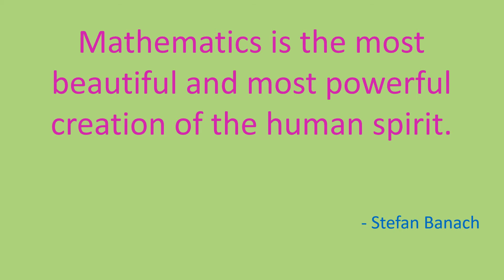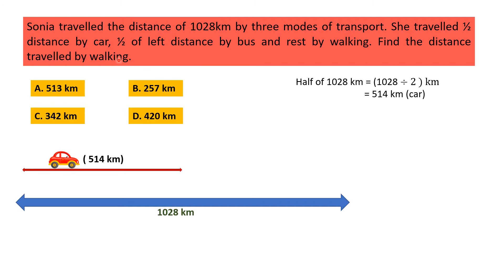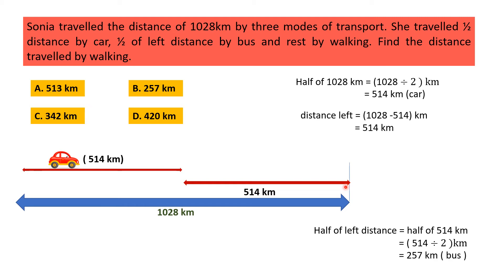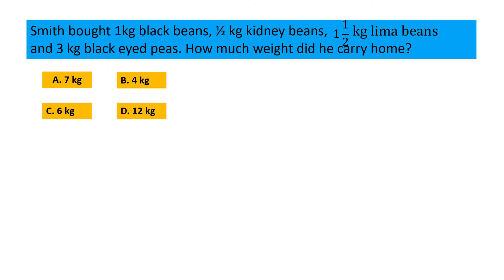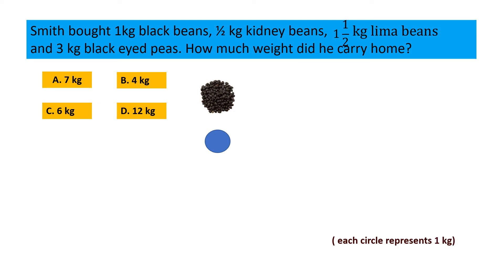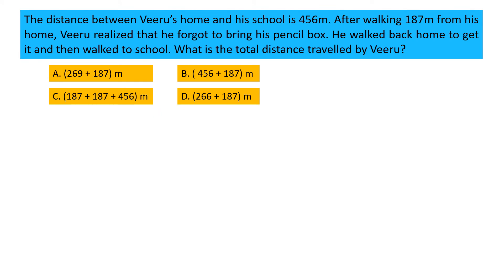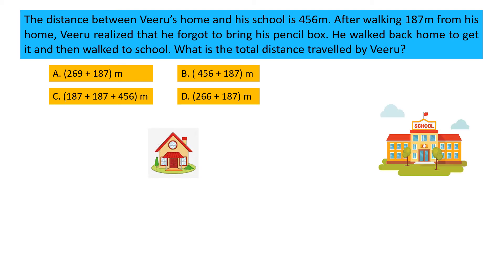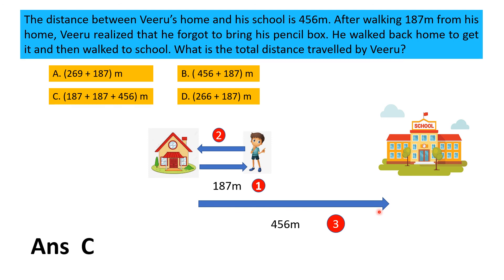Maths Olympiad | Word Problems on Measurement (Part 4) | IMO Class 4 | Past Olympiad Questions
How to prepare for Olympiad exam 2022-23 | How to get good marks in maths in Olympiad exams | Previous years Olympiad Maths questions and answers for class 4 | Word Problems on Measurement